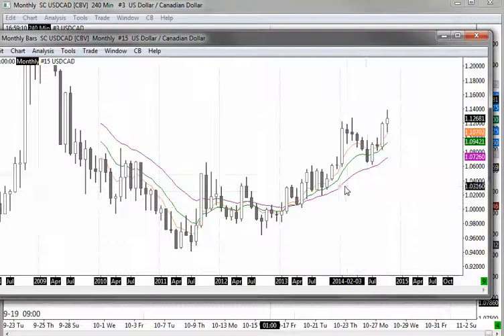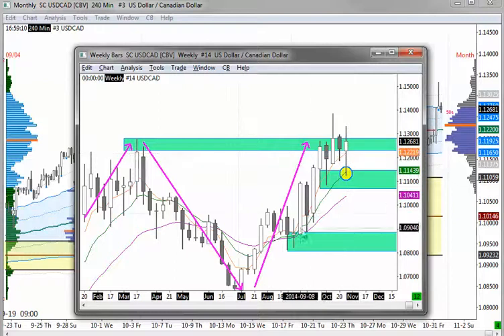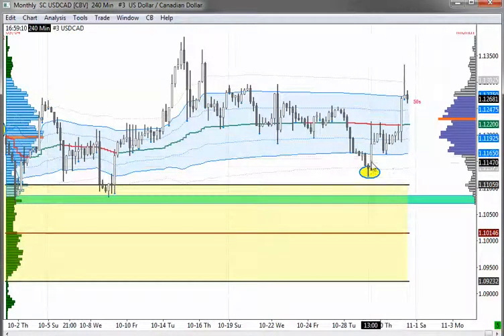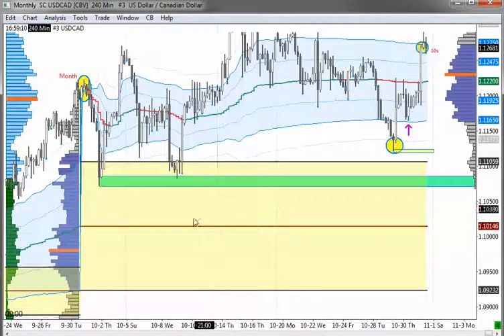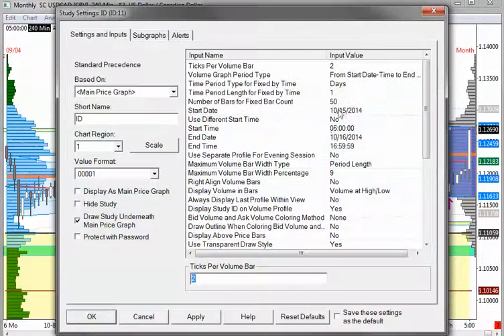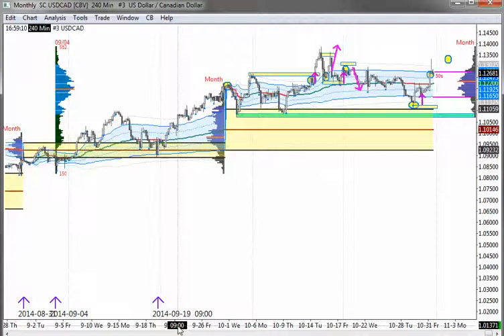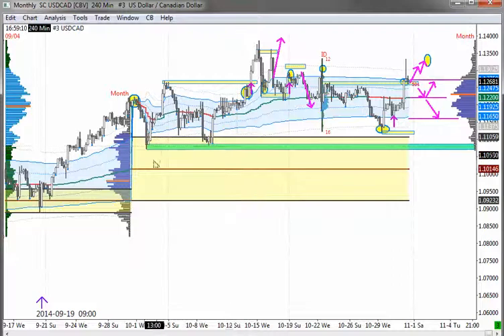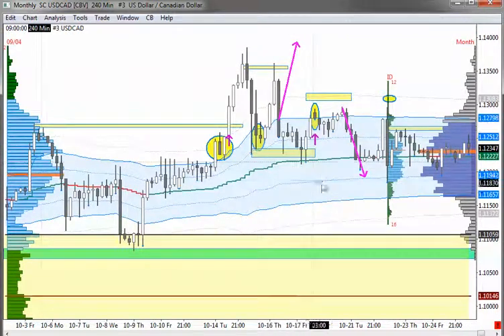USDCAD Review October 2014 month Preparing for November 2014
Reviewing October's Vwap and it's standard deviation levels for Forex pair USDCAD.
Using market profile low volume and high volume areas for trading ideas and trade management.

READ
This is not trading or investing advice. I am not a license financial analyst or adviser. These are just my thoughts on the market. Trading is high risk, high reward, past performance is no guarantee of future results. Trading (including currency trading, CFD, stock, futures, crypto currency, commodities, etc) is high risk. I do not take responsibility for your trades, your wins and your losses.